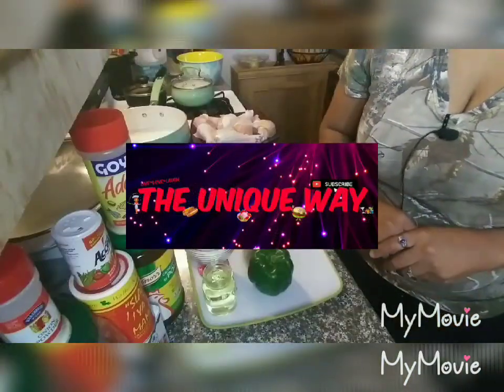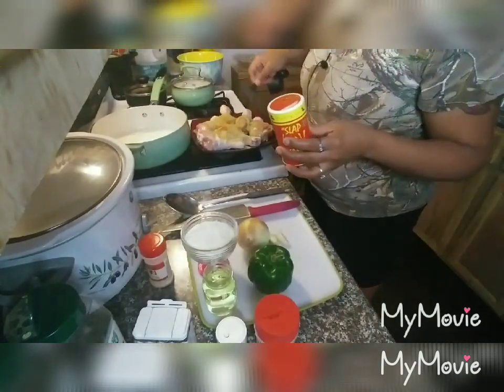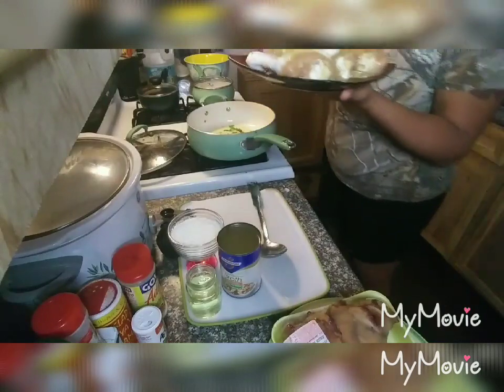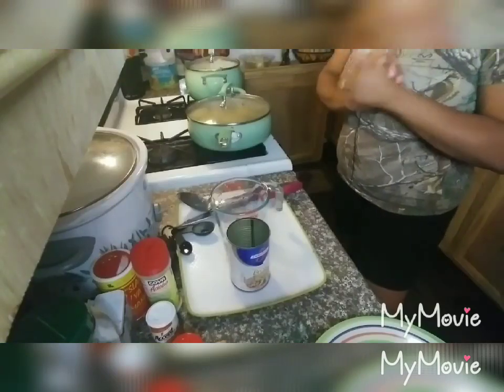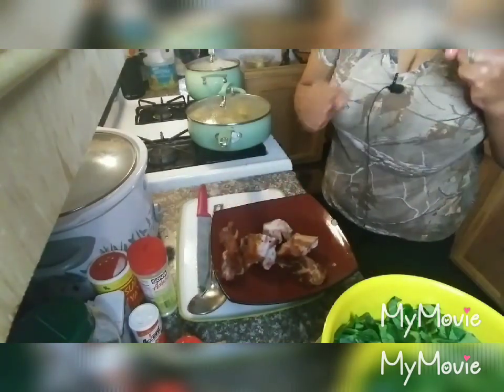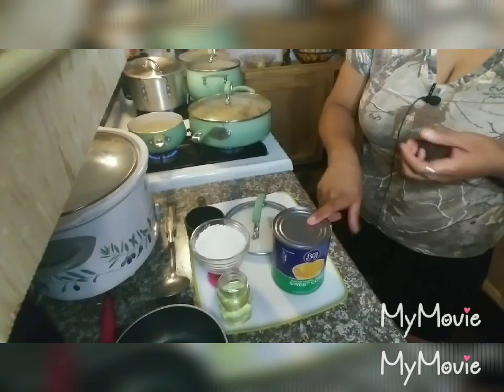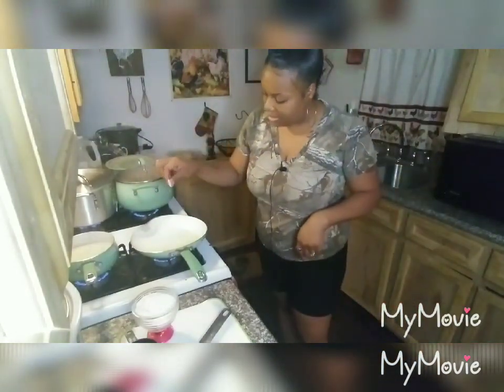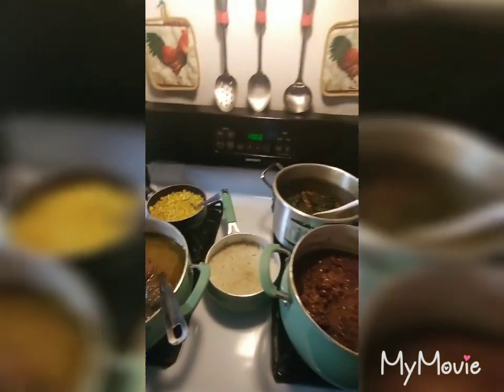Cooking smothered chicken and more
Cooking the unique smothered chicken